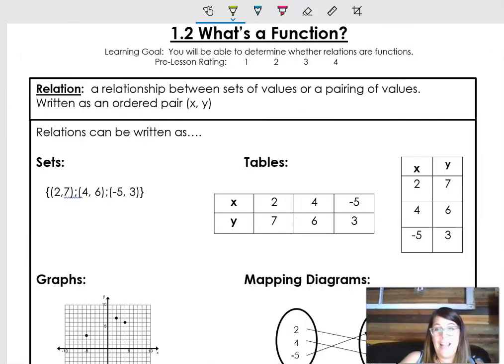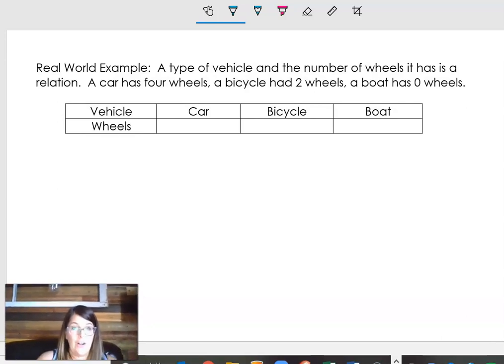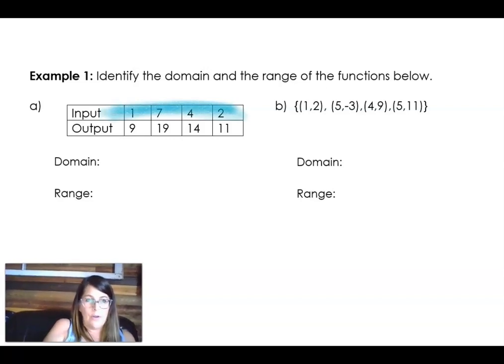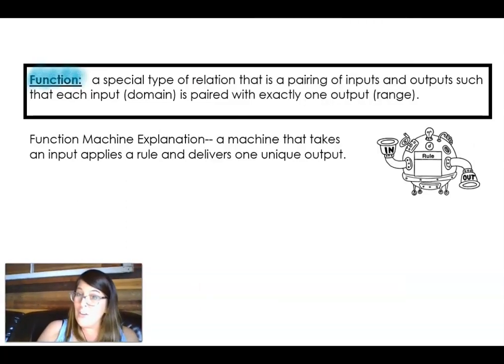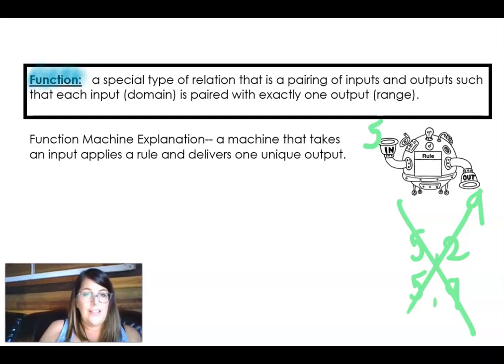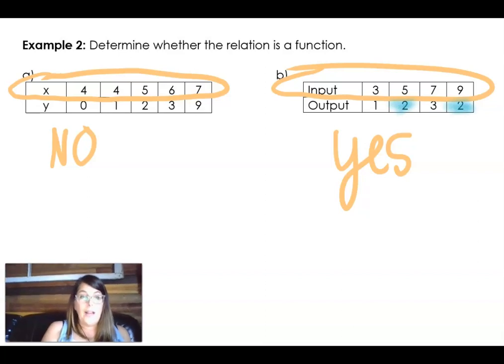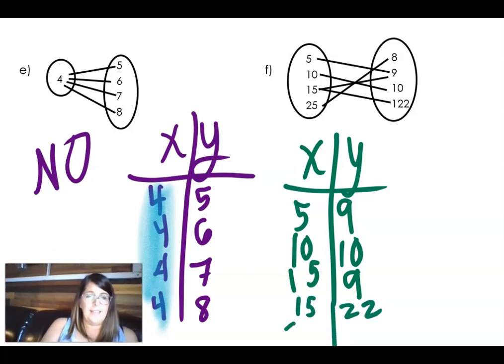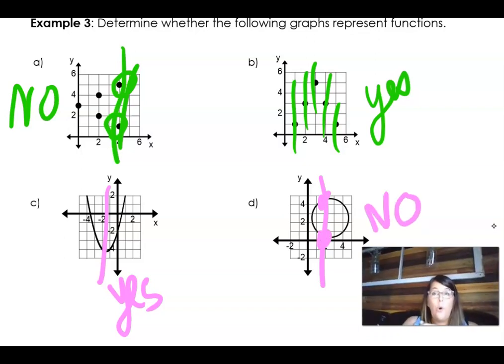Alg 1.2 Video Notes